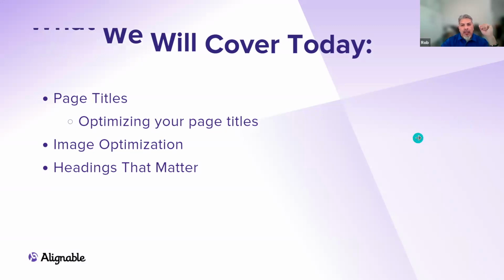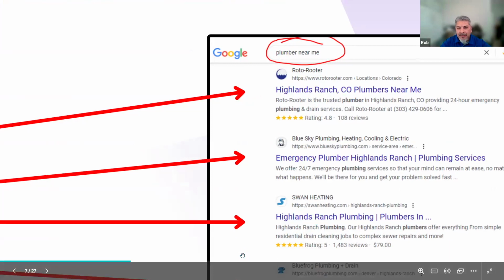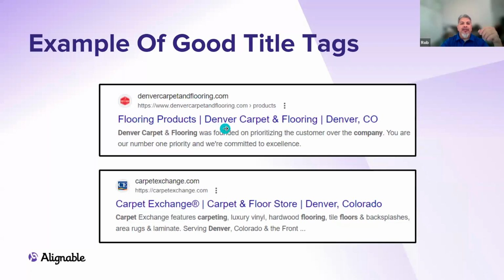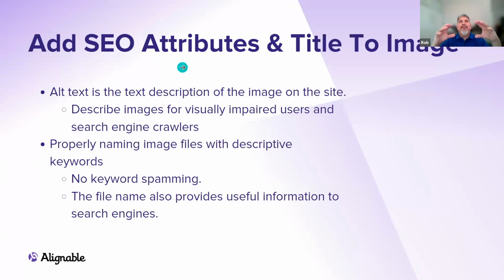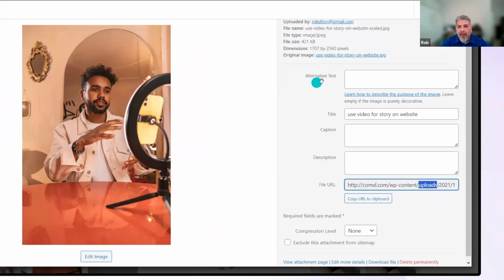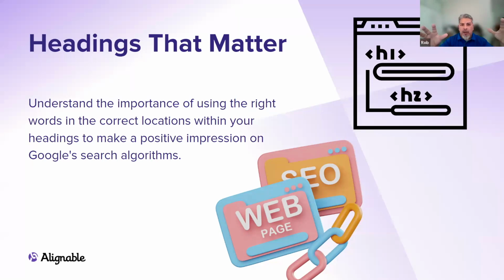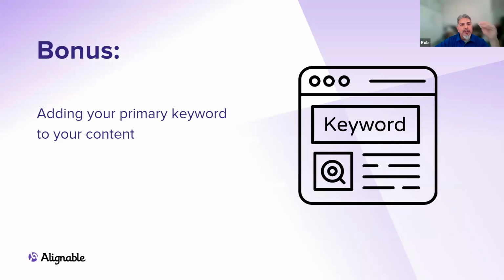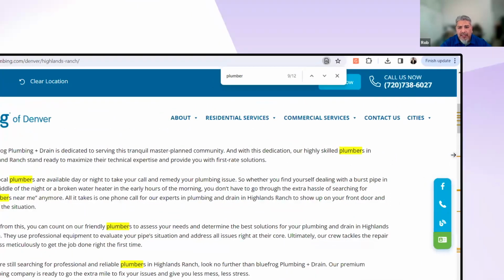3 SEO Tweaks That Can Help You Appear On Search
Let’s explore SEO and unveil the power a few tweaks can make to help elevate your website's search engine ranking. You don't need to be a tech wizard to understand it—all it takes is knowing why a few adjustments can make a world of difference.

Watch as Rob De Leon, owner of ComXL, shares how to empower your online presence and take your website to new heights!

During this video, Rob will cover:

- Page Titles: Learn why optimizing your page titles is crucial for attracting search engine attention and driving traffic to your website.

- Image Optimization Essentials: Discover two key aspects of image optimization that can significantly impact your SEO efforts and enhance your website's visibility.

- Headings That Matter: Understand the importance of using the right words in the correct locations within your headings to make a positive impression on Google's search algorithms.